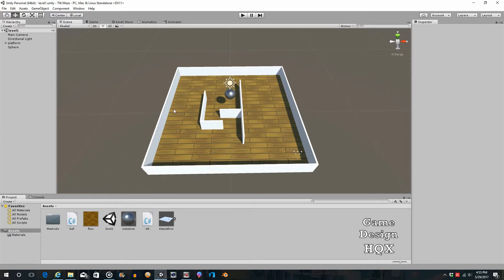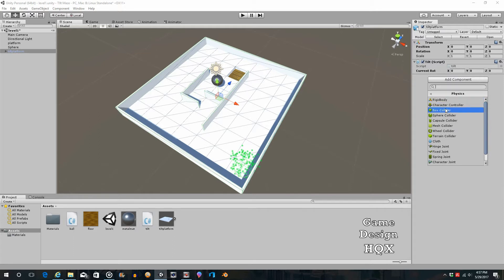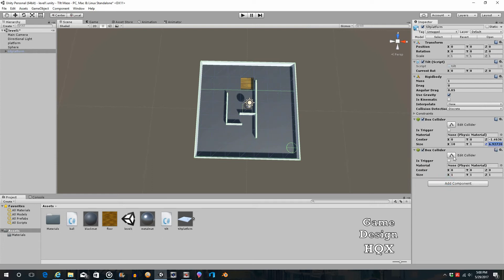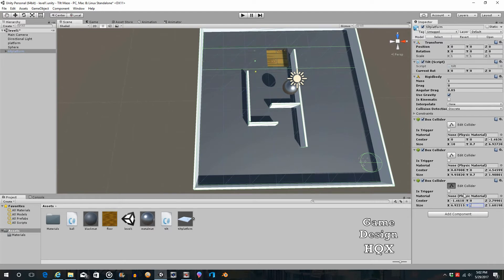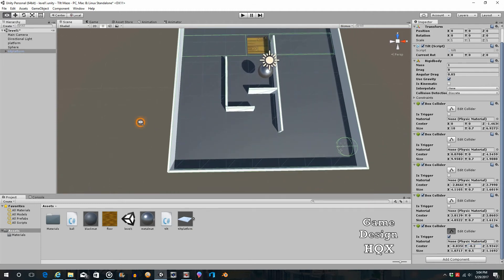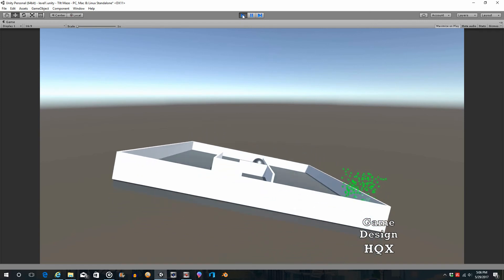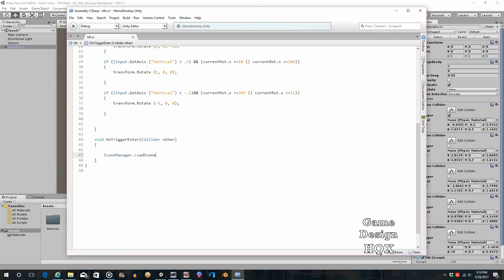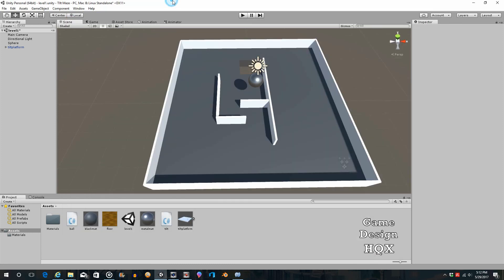Unity 5 - How to Make a Tilt Maze - 04